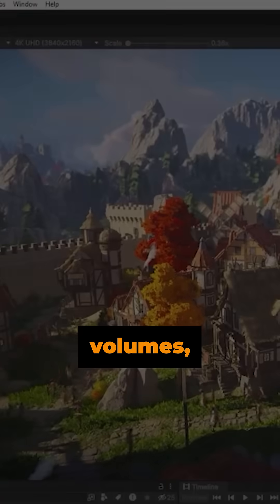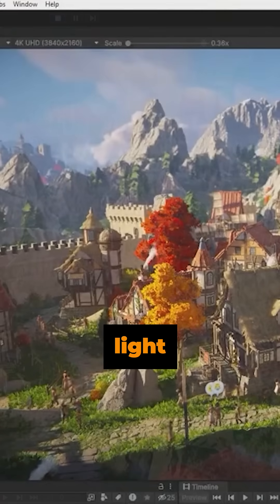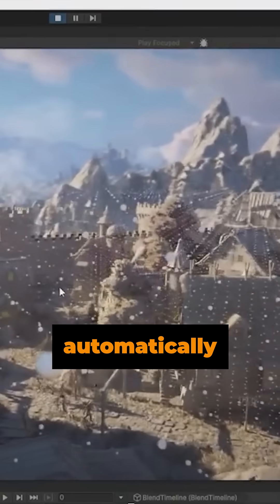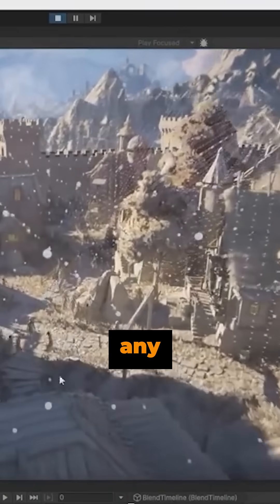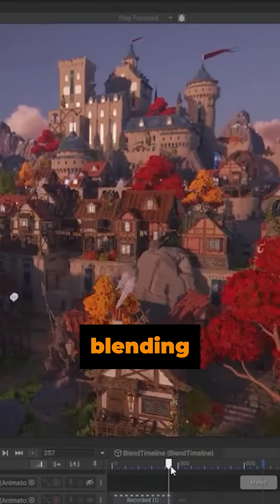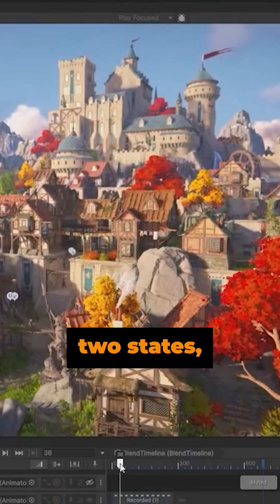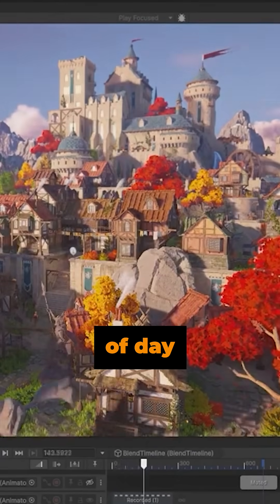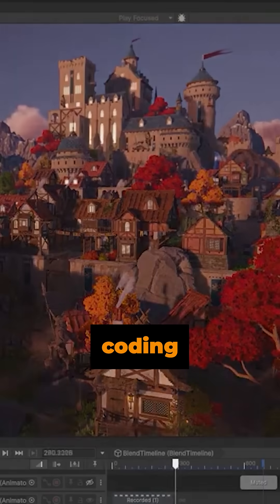Everything You NEED TO KNOW about UNITY 6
Everything You Need to Know About Unity's Latest Announcements at Unite 2023! Join me as I break down all the exciting features, including Dots, URP samples, and the new version of Unity. Don't miss out on the fantasy Kingdom demo and its full multiplayer support. Plus, discover all the new cloud services Unity has to offer.